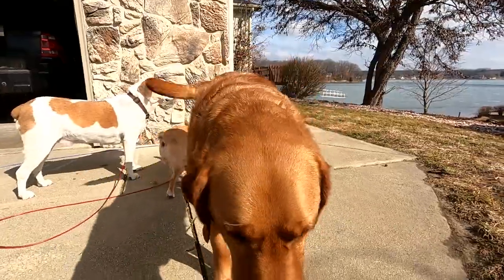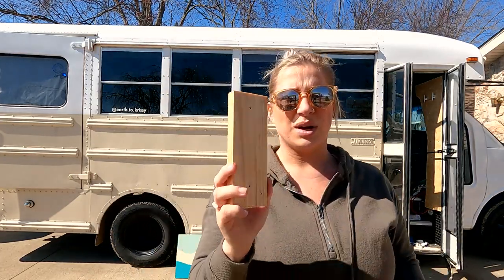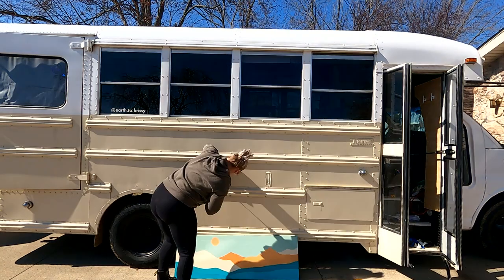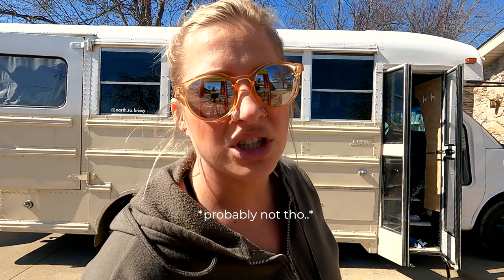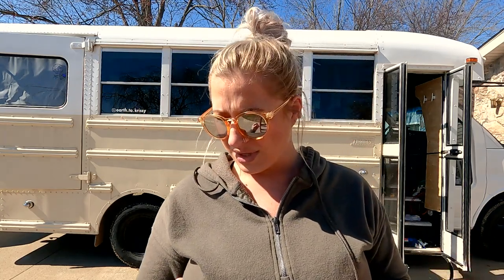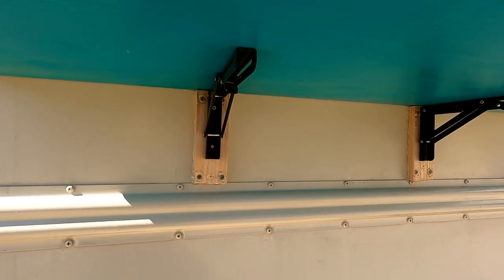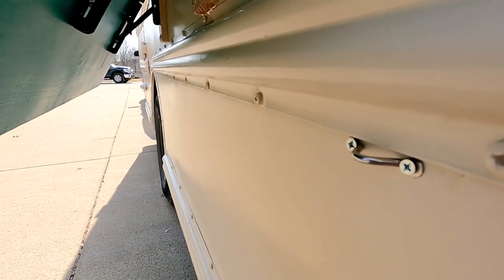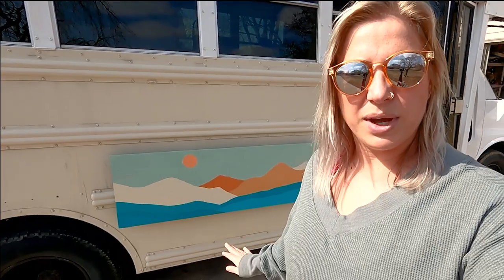Skoolie Outdoor table | DIY Skoolie Table | Bus Renovations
Hey guys! In this video I show how I installed my skoolie outdoor table. This week I have a WHOLE free week to get some "fun projects" done in my short bus that I've been looking forward to. The skoolie bus conversion is actually DONE and I have it documented on IG, now I get to do the *want* additions now that the *need* part of the build to live in the bus is finished. I travel with my two dogs, who you will meet them in this video, and expect to se a lot of them in the future :)

TABLE HINGE

GRASS WALL